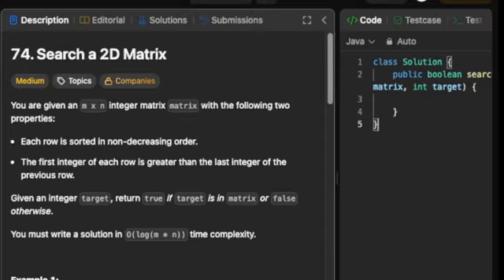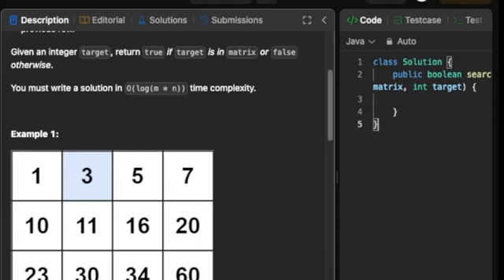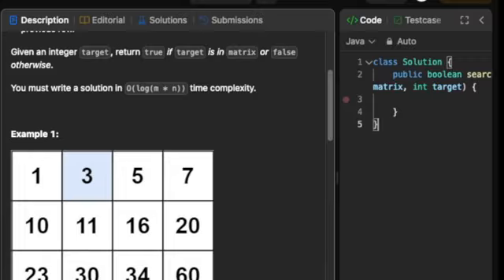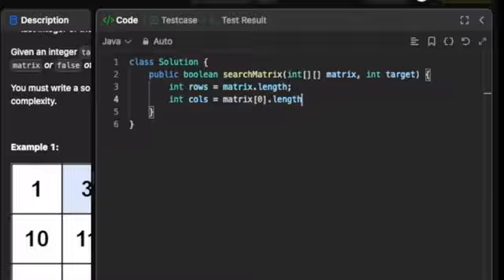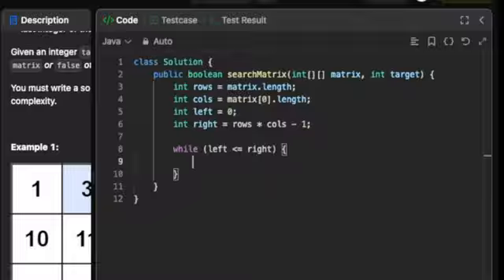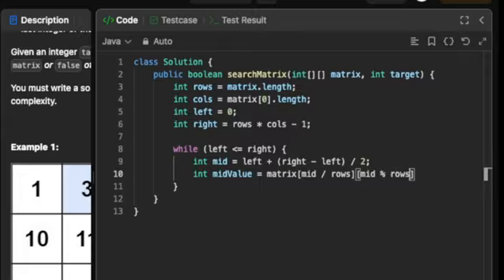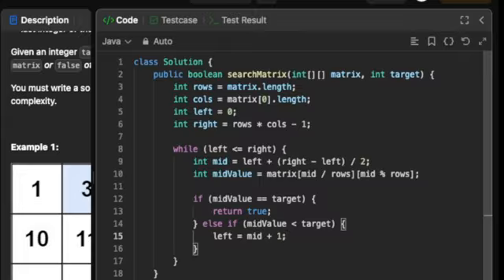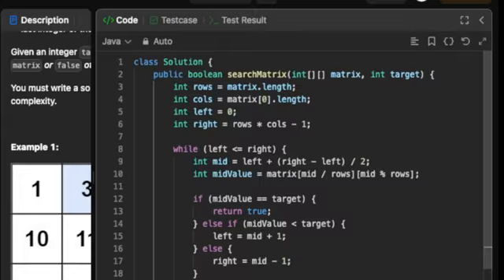Search a 2D Matrix Leetcode Java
🦓 Leetcode #74 Search a 2D Matrix - Java